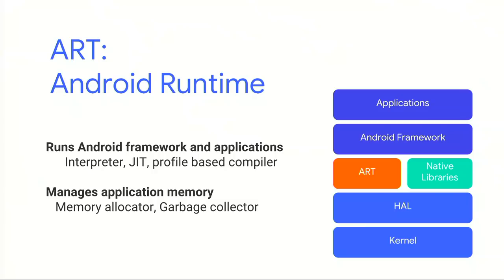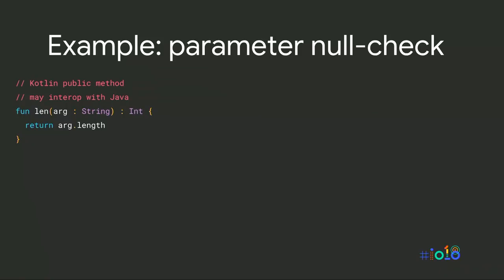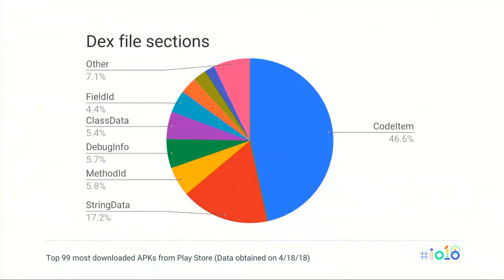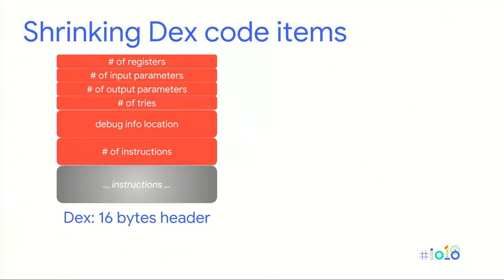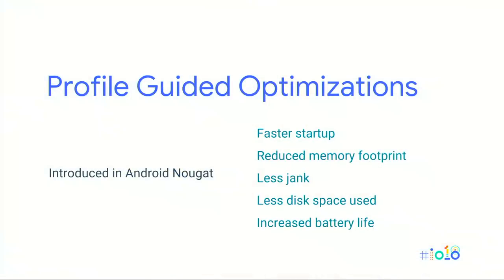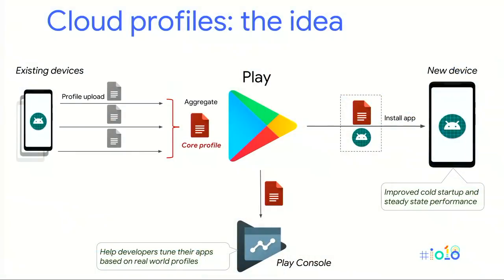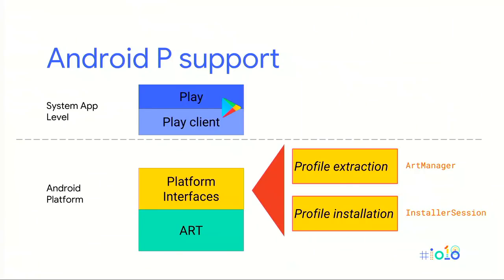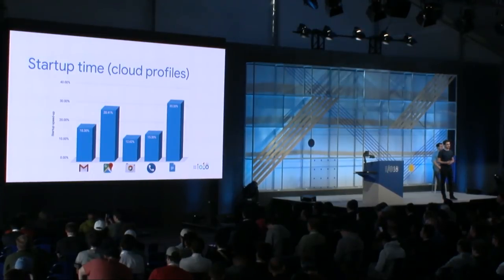What's new in Android Runtime (Google I/O '18)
If you use the Java or Kotlin programming languages to develop on Android, Android Runtime (ART) is what ensures your code runs quickly and efficiently. Learn more about how ART makes it easier to write a great Android app with improvements in debugging and profiling, as well on install and launch times. ART engineers will be on-hand for a brief Q&A at the end.

io18 event: Google I/O 2018; re_ty: Publish; product: Android - Jetpack; fullname: Mathieu Chartier, Calin Juravle; event: Google I/O 2018;